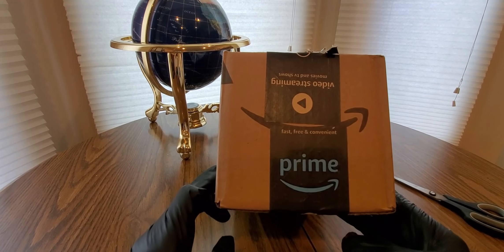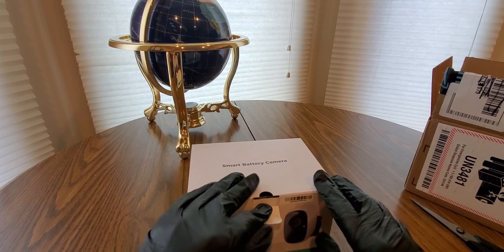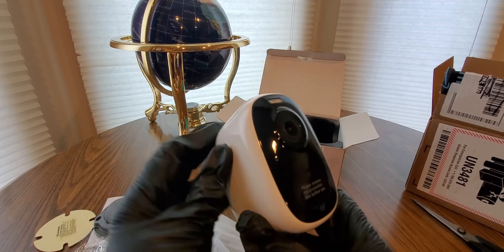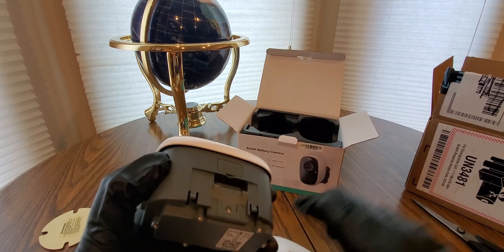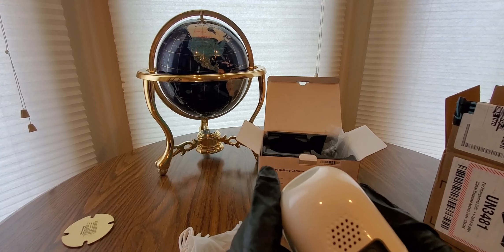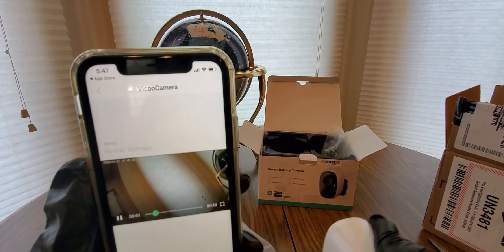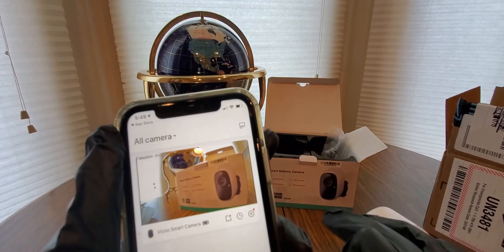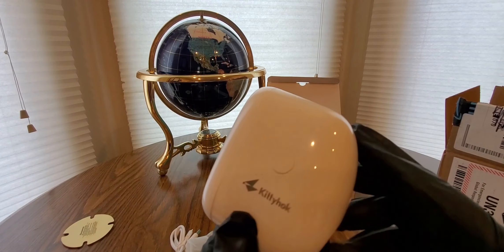Wireless Outdoor Security Camera AI Detection, Kittyhok 1080P Battery Powered WiFi Amazon Unboxing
Wireless Outdoor Security Camera with AI Detection, Kittyhok 1080P Battery Powered WiFi Cameras with Spot Light, Siren Alarm, 2-Way Audio, Night Vision, Weatherproof, Micro SD/Cloud Storage

MORE GOODIES

30days free amazon music

2 FREE audible books Amazon Kindle

InstaCart 10 dollars off (MSTOUT2AC150)

THESTOUT79